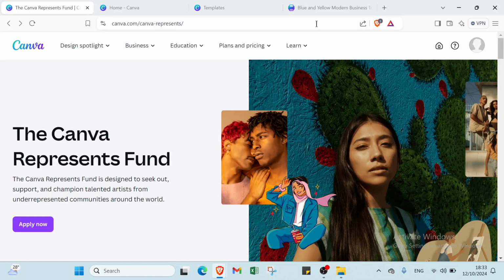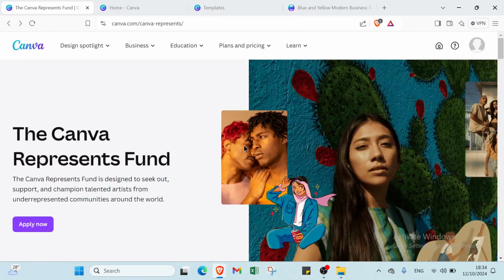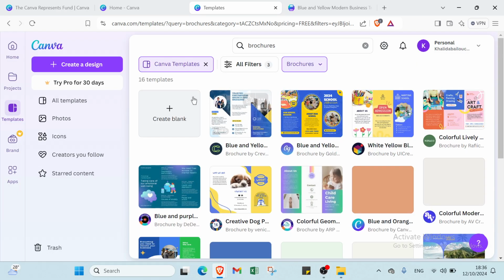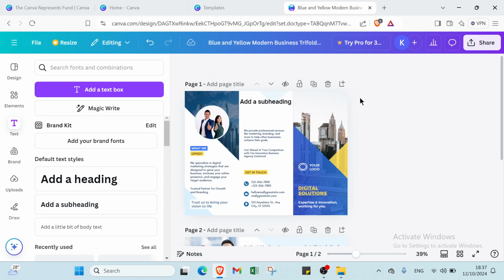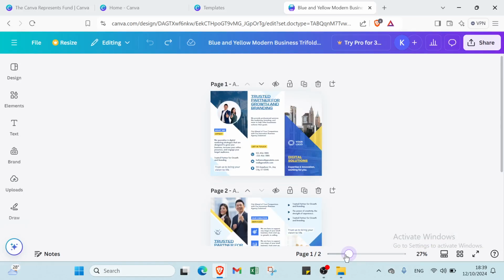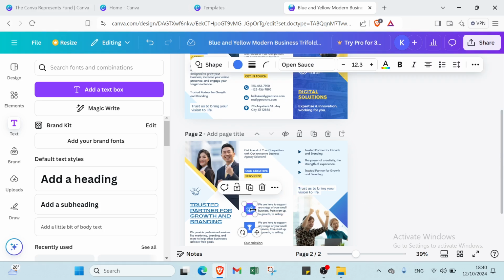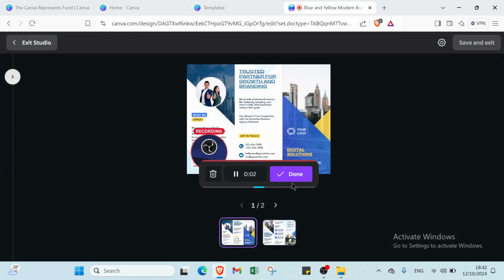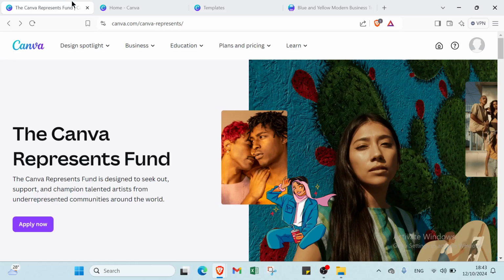How to Make a Brochure in Canva in 2025 : Customizable Templates Made Easy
How to Make a Brochure in Canva in 2024: Customizable Templates Made Easy

in this video we discuss : Learn how to make a professional brochure in Canva with this beginner-friendly guide. From choosing the right template and customizing colors to adding images, text, and icons, you’ll discover how easy it is to create a polished brochure that stands out. Perfect for marketing materials, company profiles, and event flyers, this guide will help you bring your ideas to life with Canva’s versatile tools.